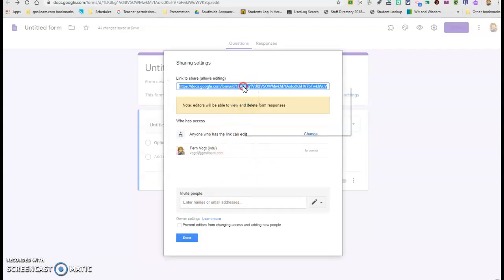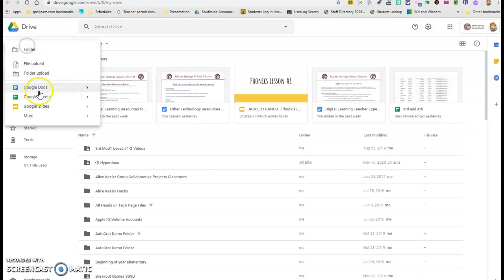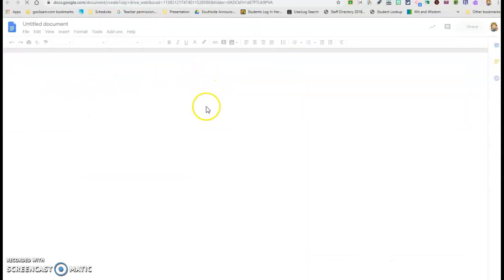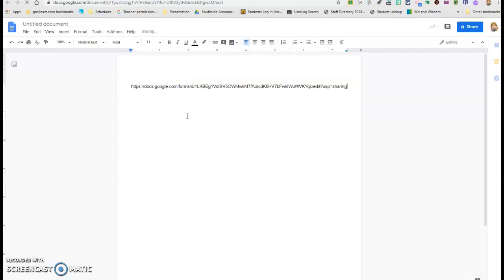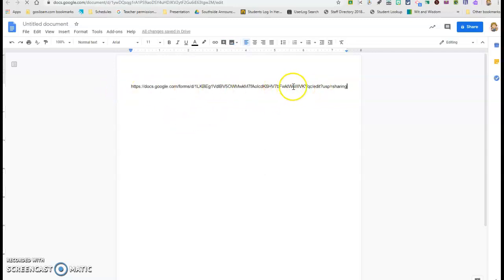Share Form Force Copy